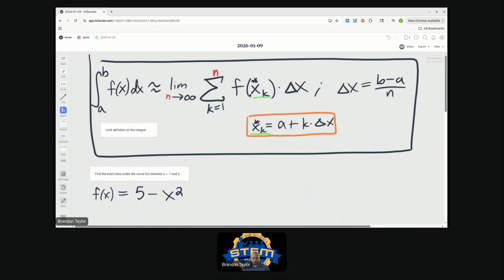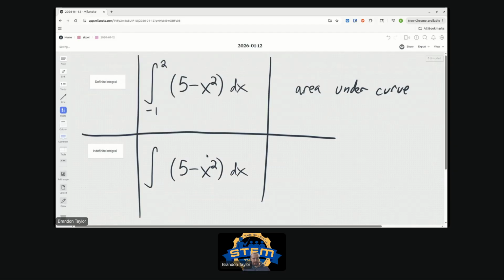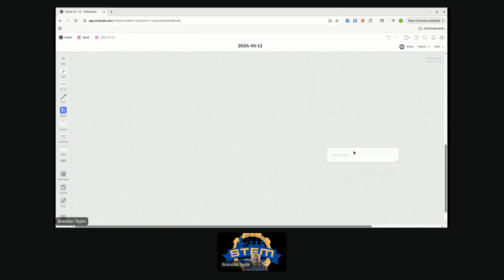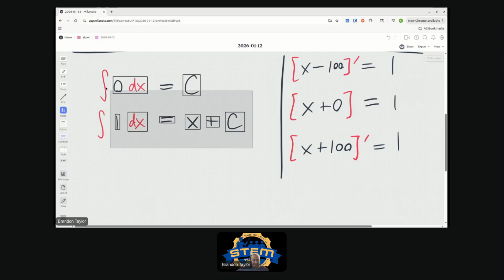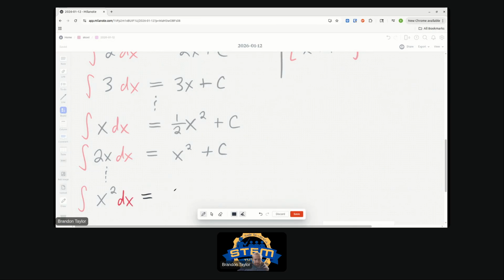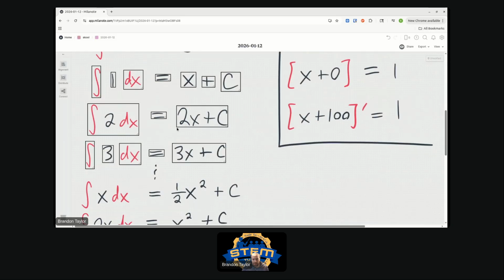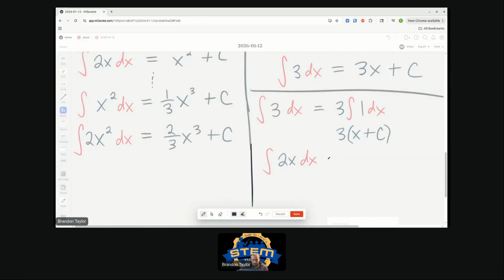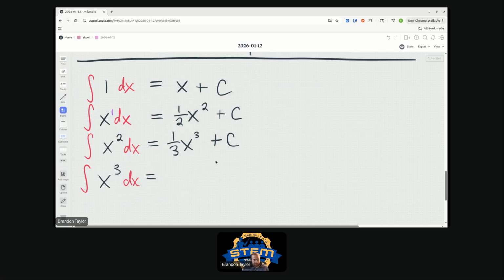AP Calculus Daily Live -- 1/12/2026